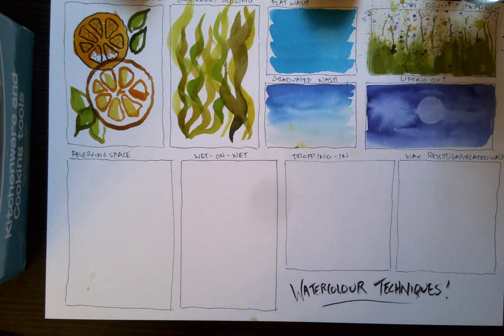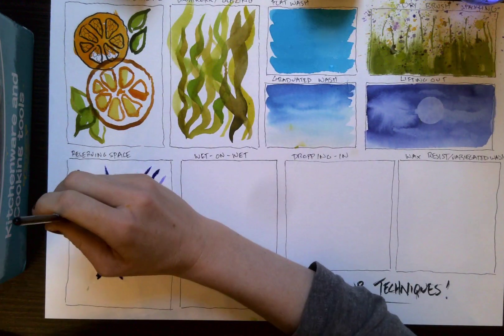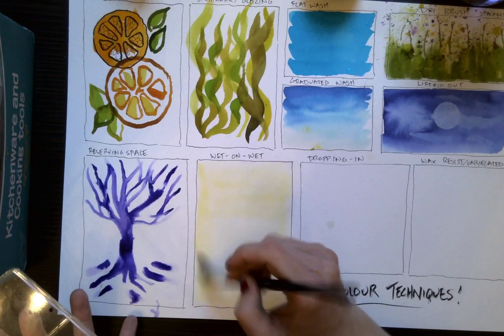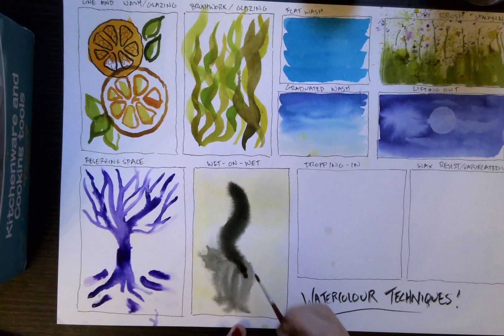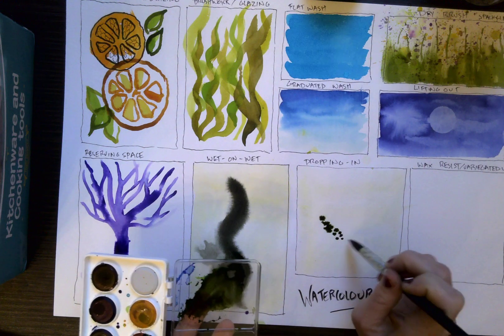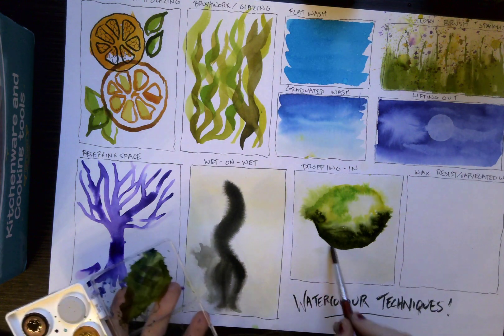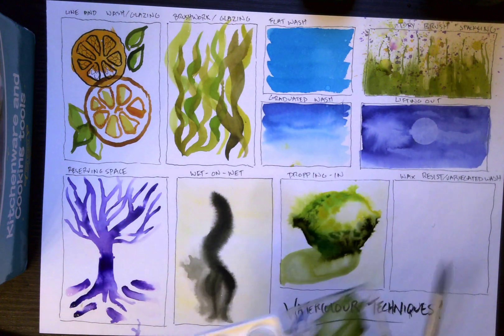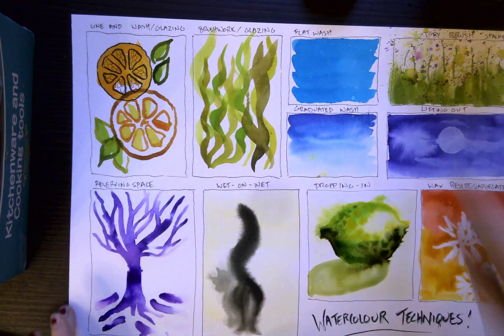Watercolour Technique 2 (March 2 Class Supplement)